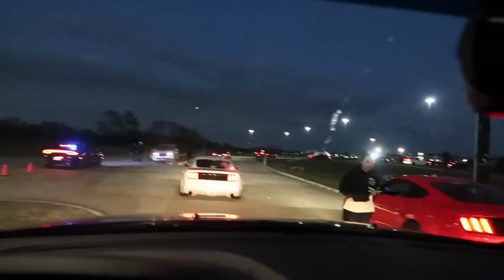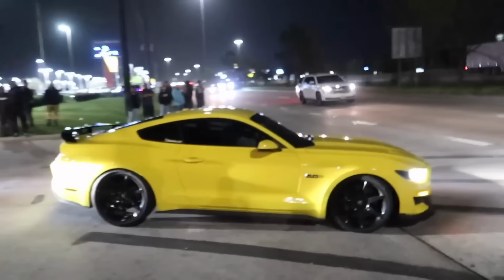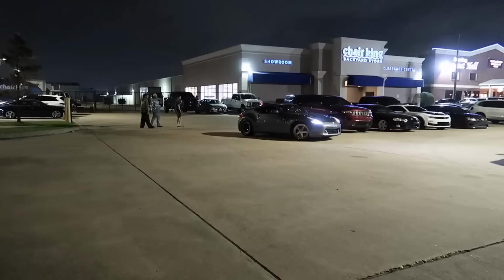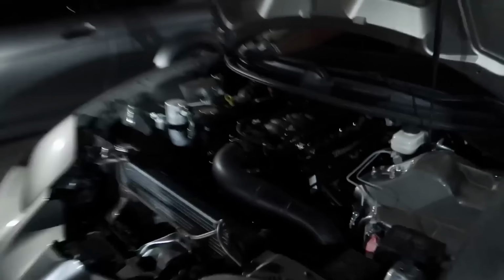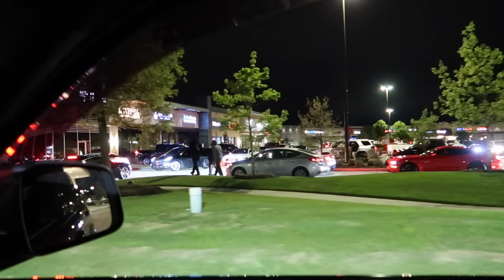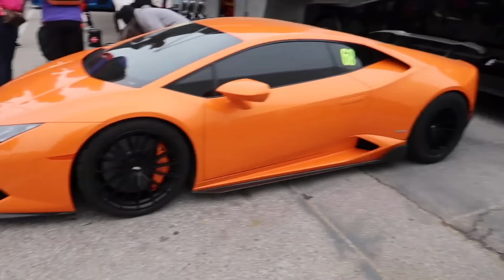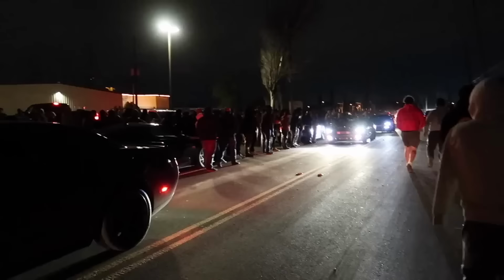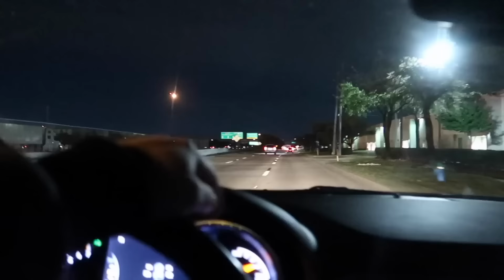TX2K23 Movie - Some of the BEST Street Action in Texas! (1,000hp + COPS!)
This year's TX2K Movie! Hope y'all enjoy!